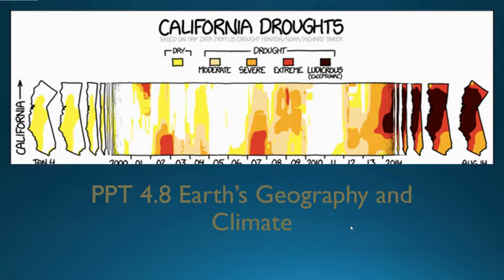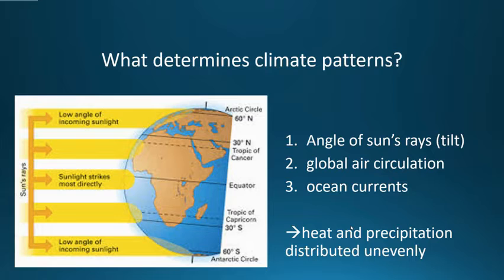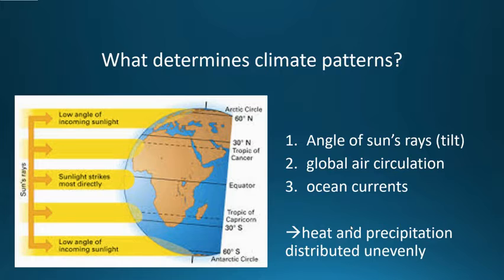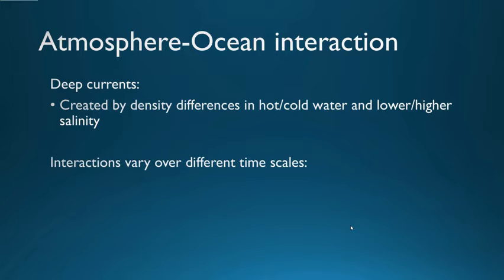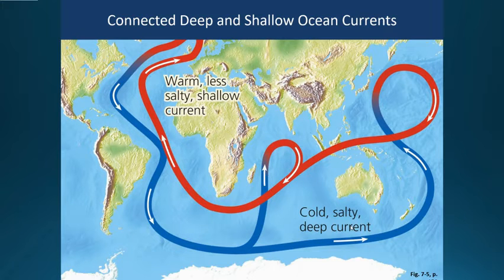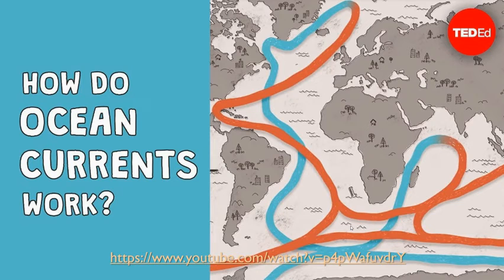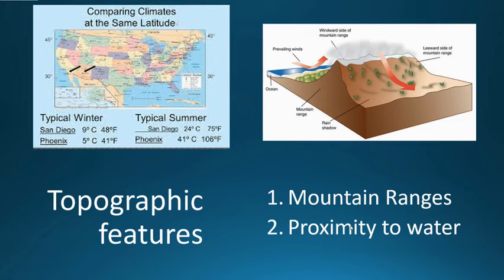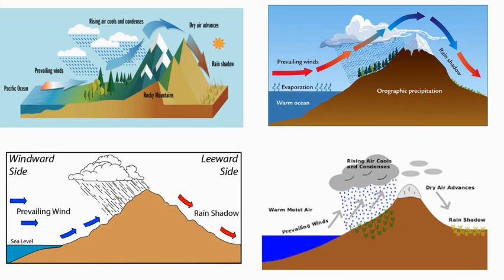Unit 4.8 Earth's Geography and Climate